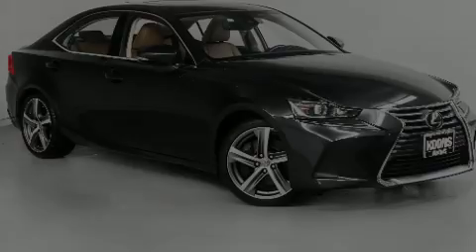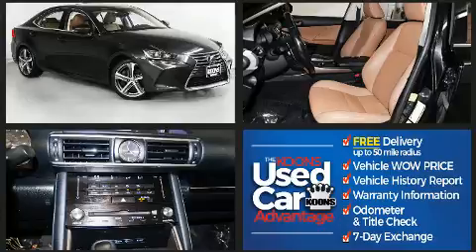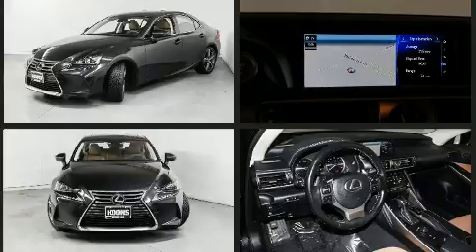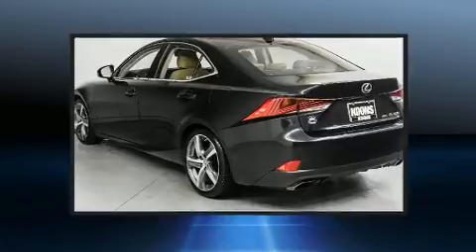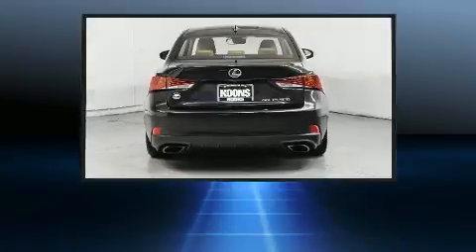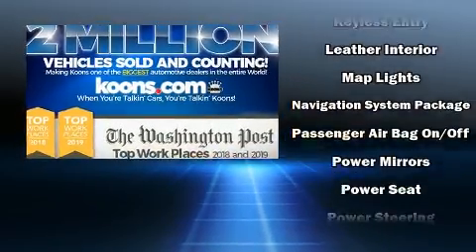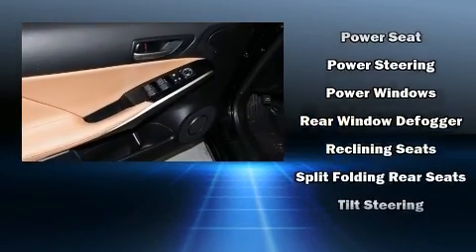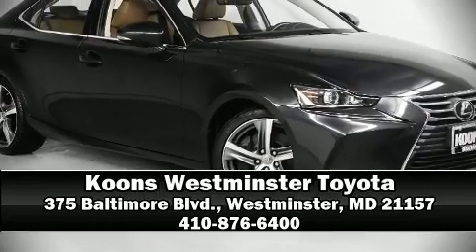2017 Lexus IS 300 AWD in Westminster, MD 21157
375 Baltimore Blvd.

Introducing the 2017 Lexus IS 300. This 4 door, 5 passenger sedan just recently passed the 50,000 mile mark! It features an automatic transmission, all-wheel drive, and a 3.5 liter 6 cylinder engine. Lexus prioritized practicality, efficiency, and style by including: delay-off headlights, speed sensitive wipers, a built-in garage door transmitter, heated seats, power door mirrors and heated door mirrors, an overhead console, and air conditioning. For drivers who enjoy the natural environment, a power moon roof allows an infusion of fresh air. In the event of a rollover collision, side curtain airbags provide additional protection for outboard seated passengers. A Carfax history report provides you peace of mind by detailing information related to past owners and service records. We'd also be happy to help you arrange financing for your vehicle. Come on in and take a test drive!